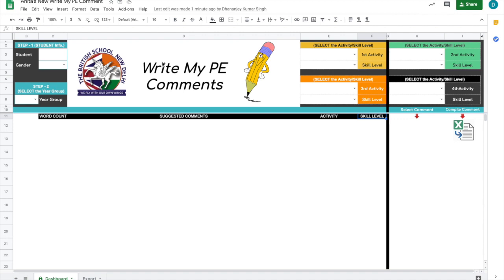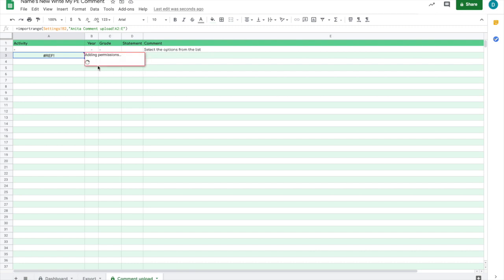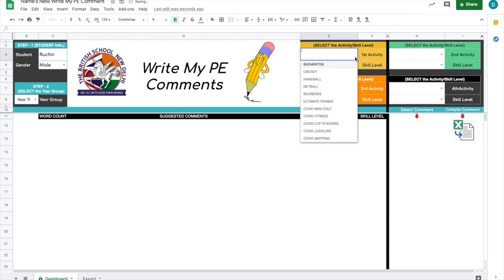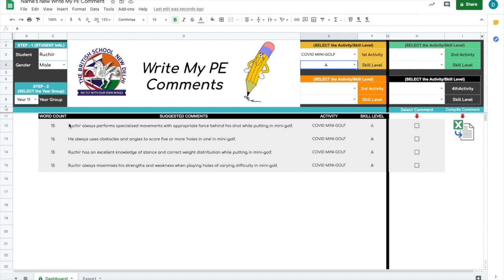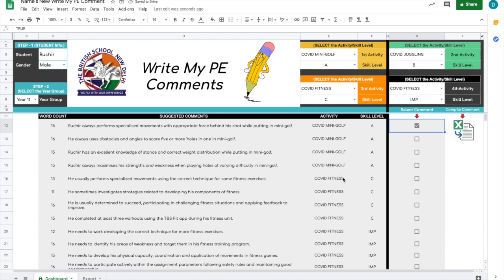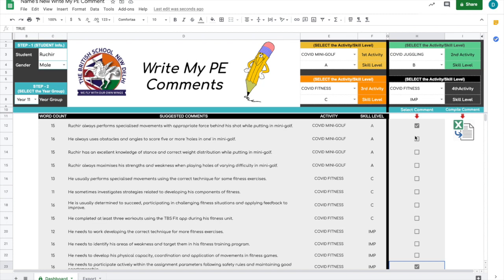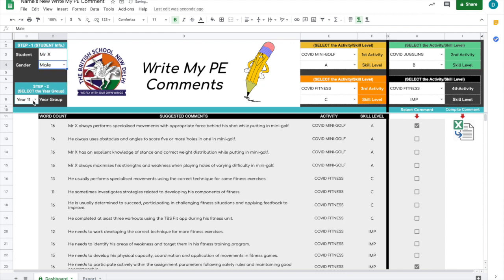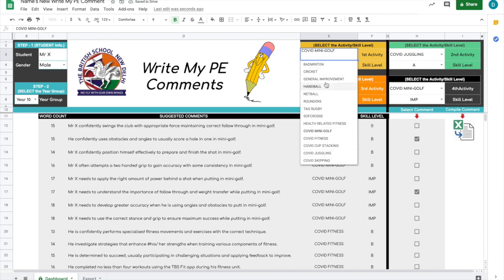Write My Student Report : Physical Education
Build your own comment bank and write the student report using google sheet in minutes. Compile the comment and export to MS word.